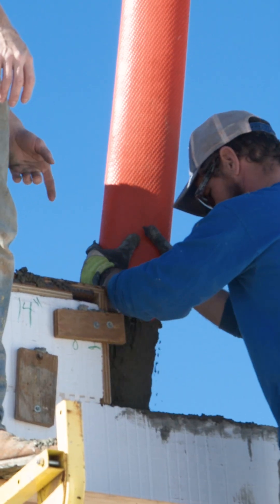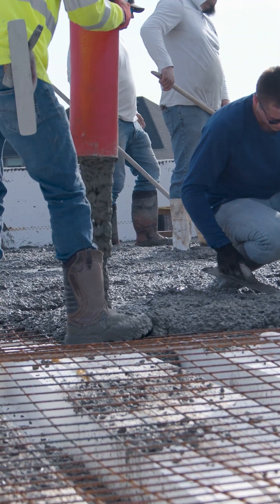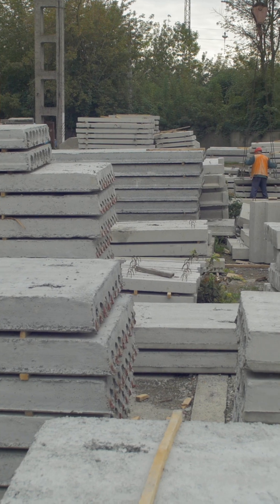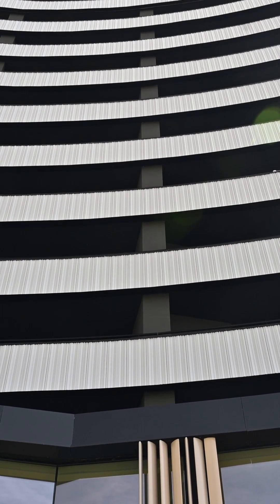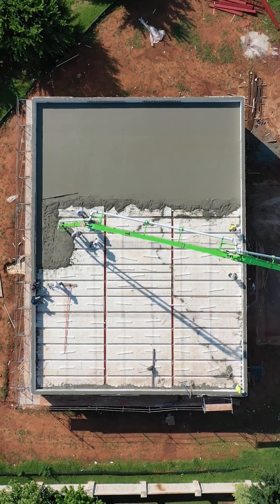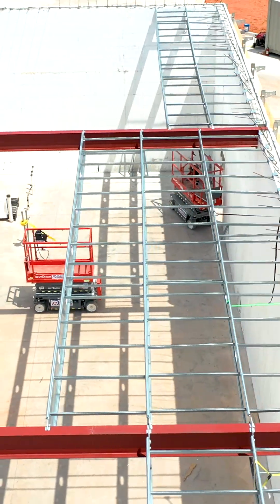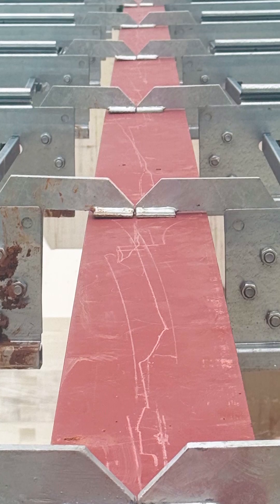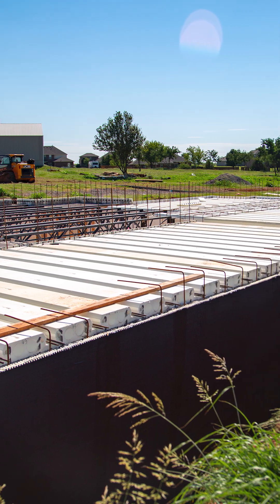Ep.28 Roof Connections - Build Better with Russ Nicely #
Roof Connections
Watch Episode 28 of our Build Better video series w/Russ Nicely!